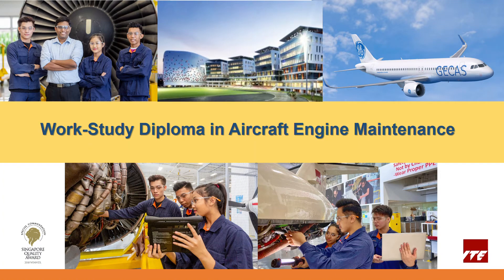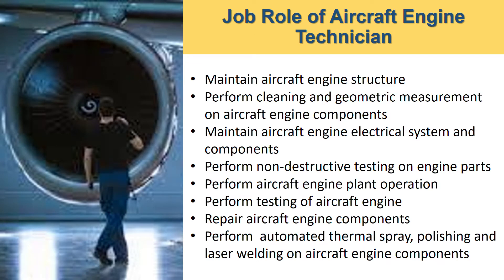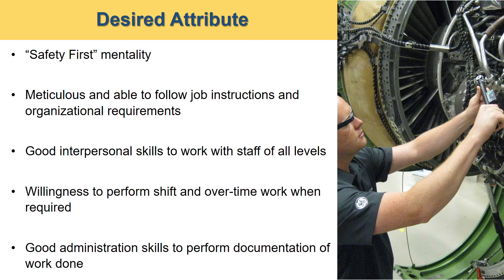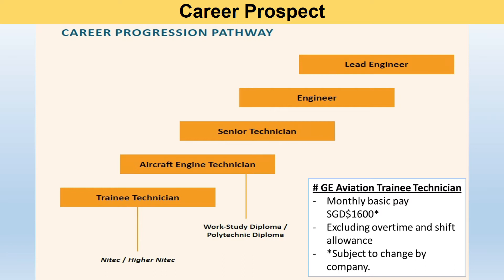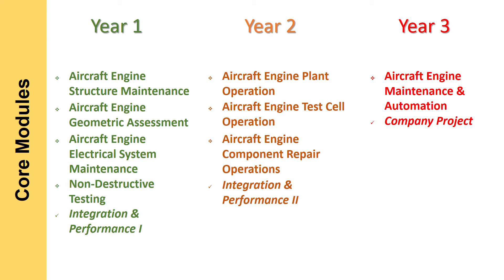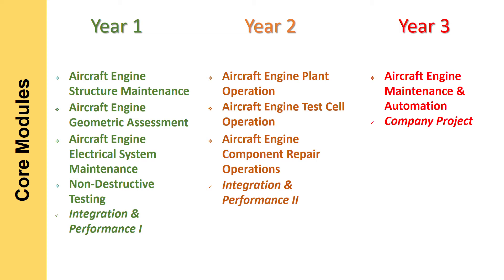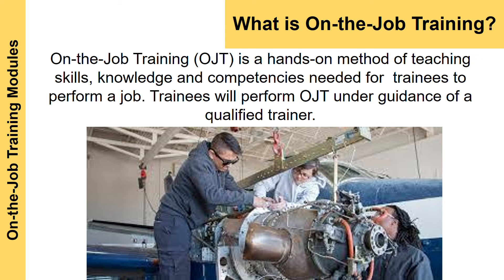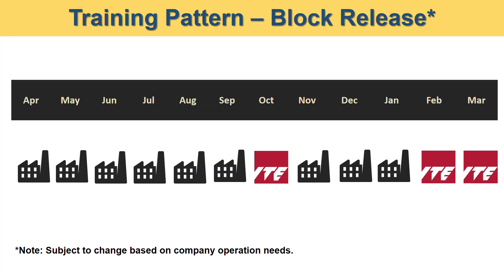Work-Study Diploma (WSDip) in Aircraft Engine Maintenance Course Presentation